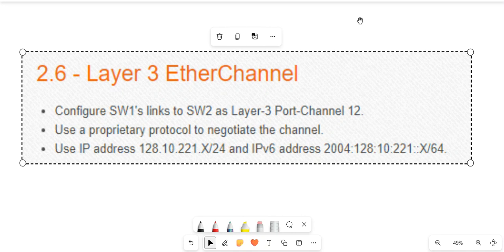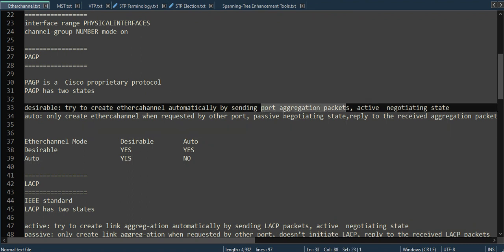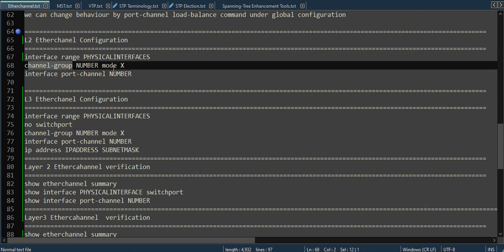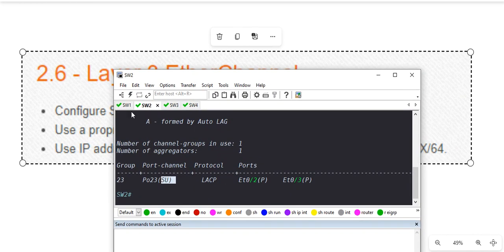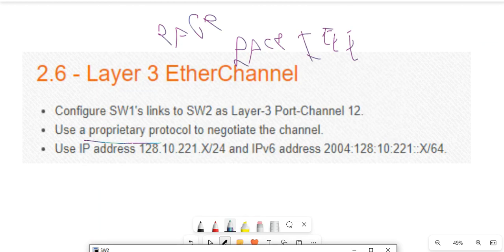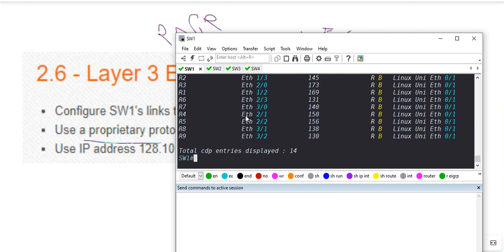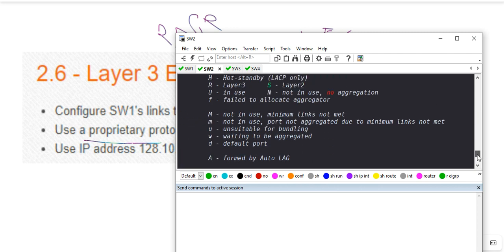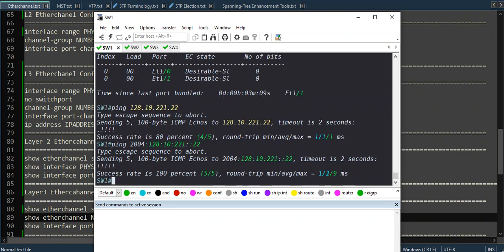INE Foundation Lab 3 - 2.6 - Layer 3 EtherChannel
00:00 INE Foundation Lab 3 - 2.6 - Layer 3 EtherChannel
00:20 Etherchannel
00:55 Layer3 etherchannel
02:14 Etherchannel Protocols
02:45 PAGP
03:50 LACP
07:30 Configure LAB